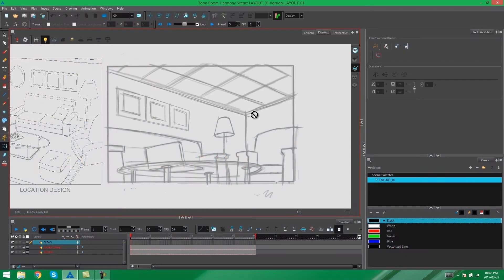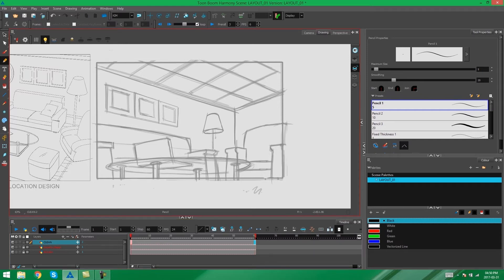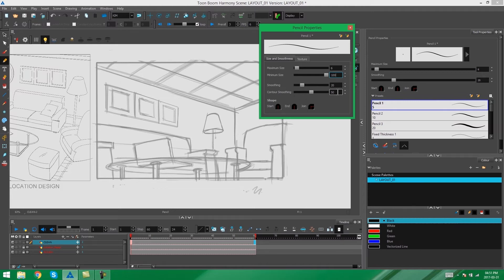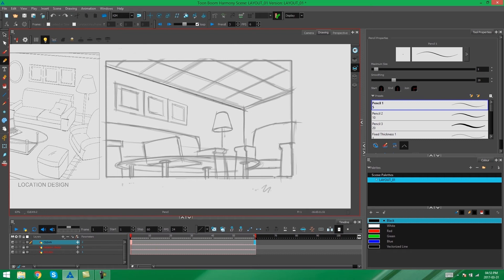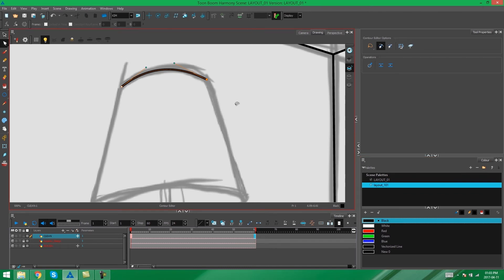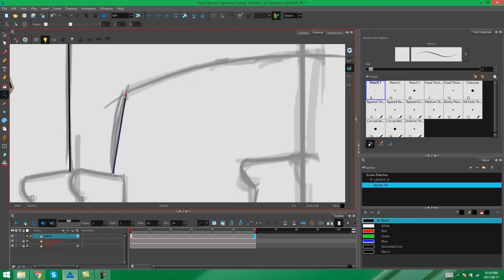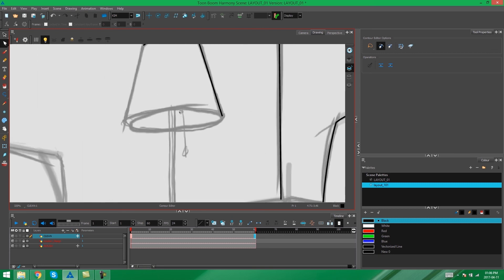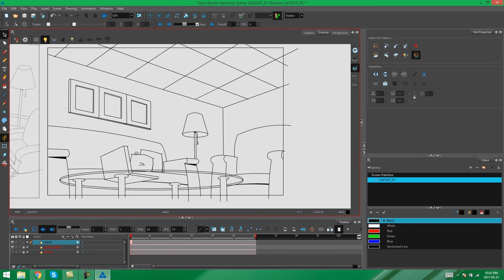How to Clean Up a Layout in Harmony Premium, Part 2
In this video, you will continue to learn how to clean up a layout with Harmony Premium.